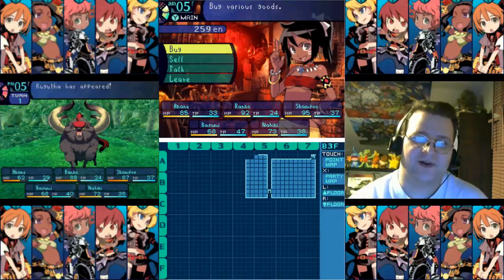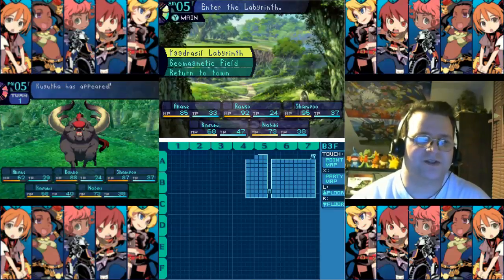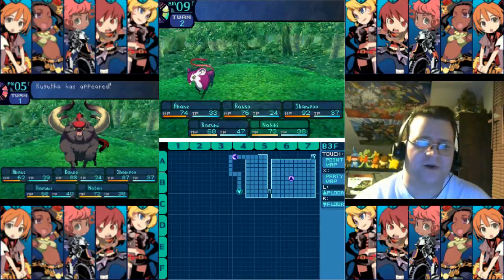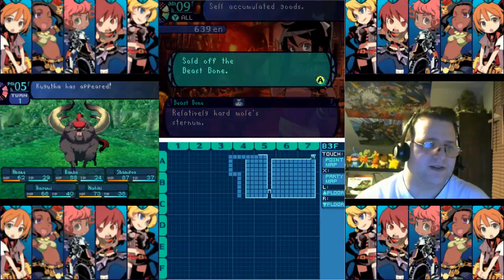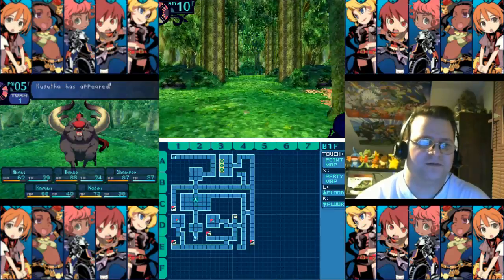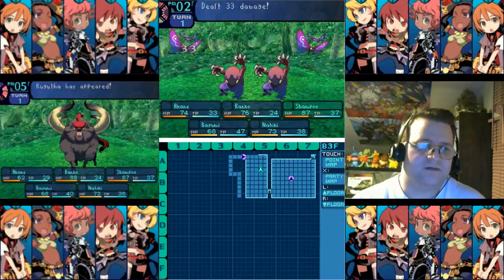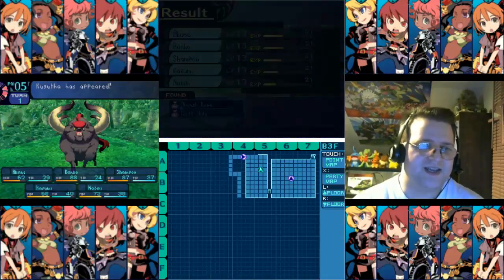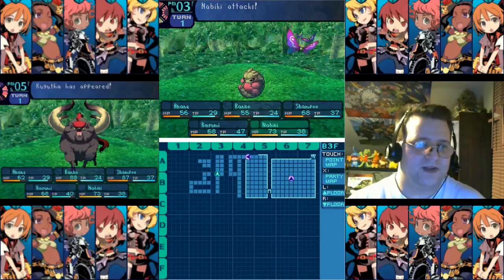Let's Play: Etrian Odyssey - Part 05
In this episode I begin to explore the 3rd floor.  Though, before I can begin exploring the depths of this floor I'll also need to return to Redha Hall in order to accept a mission that brings a tear to my heart.  Since, we are given the task of slaying the most noble and sacred of all forest animals.  Though, it looks like I'll have to get in a bit deeper before I'll have to start cutting down some of my own.